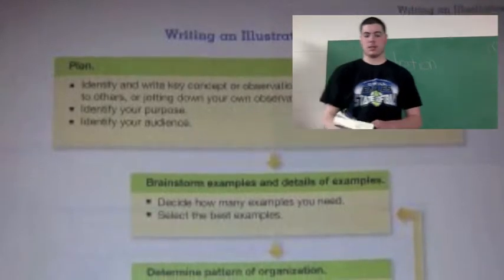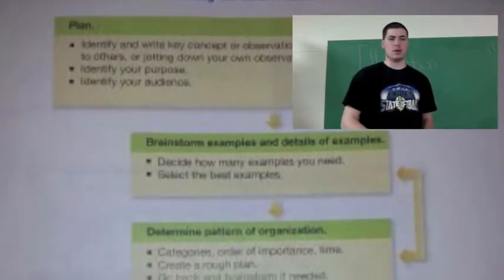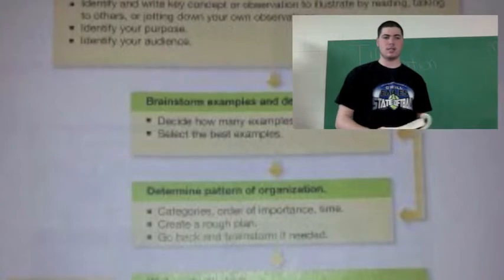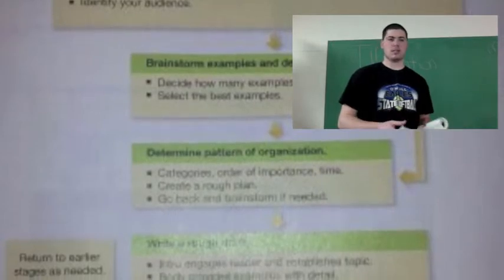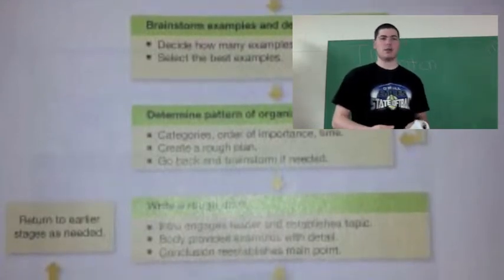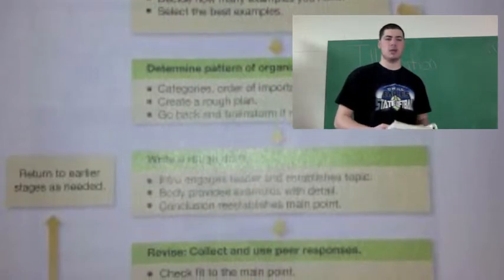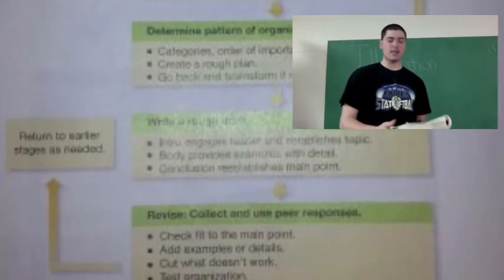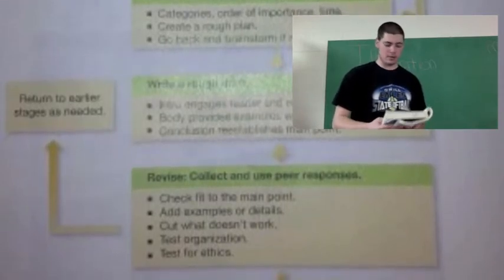Illustration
Video on Illustration for my Advanced Composition class.